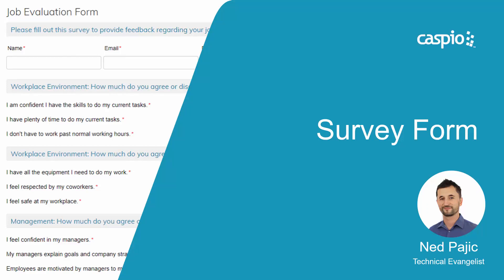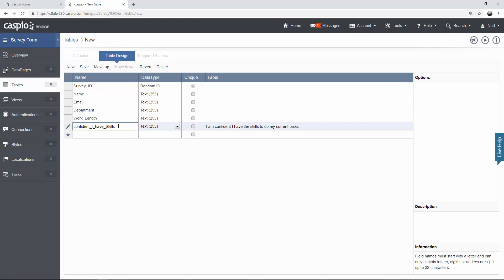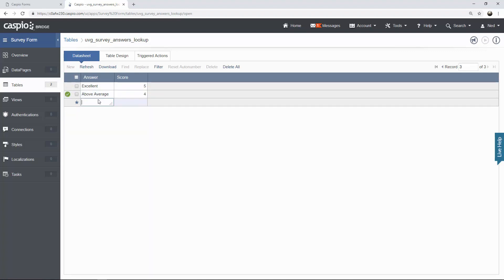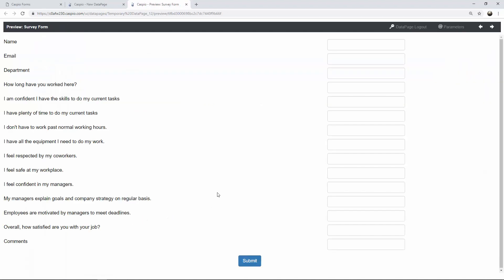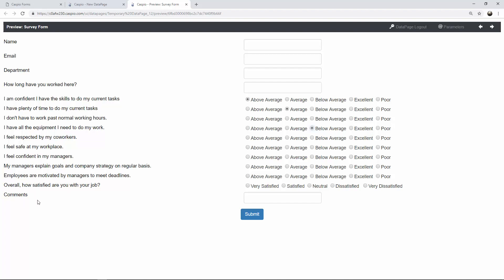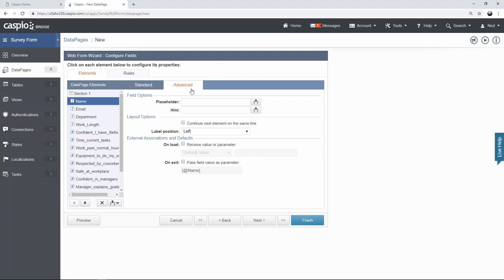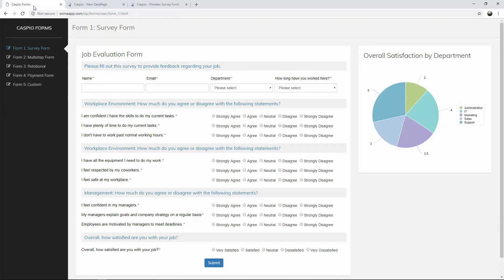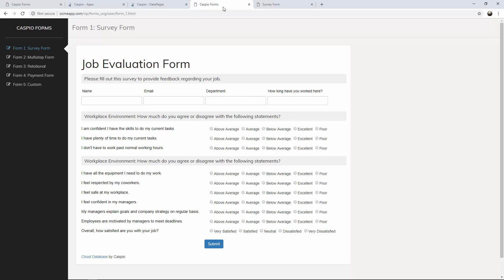Building Web Forms / Part 1 of 5 / Survey Forms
In this video, we will show you how to build a survey form using Caspio's visual application builder. Start making data-driven decisions with insight coming straight from your best source: your customers.

Want to build functional online database forms without writing a single line of code?

Want a better way to track KPIs? Watch our ultimate video guide to find out how to create a feature-rich dashboard without coding